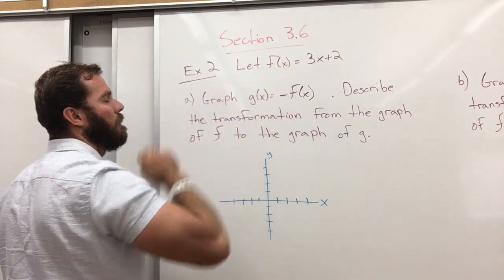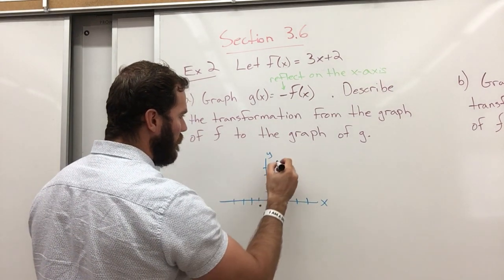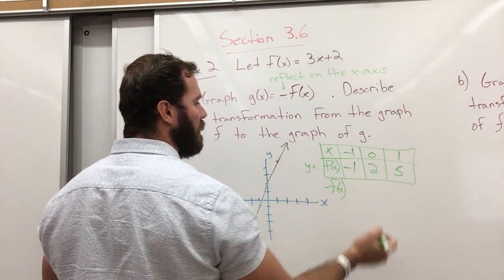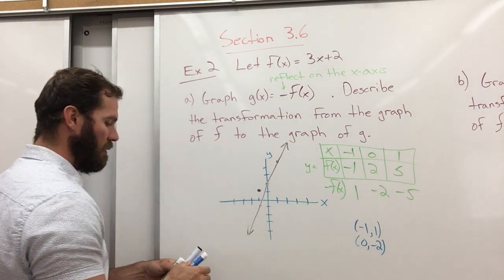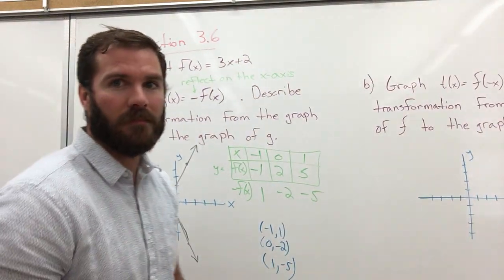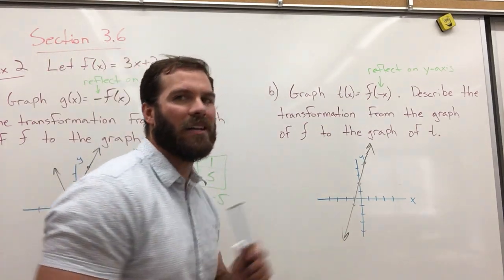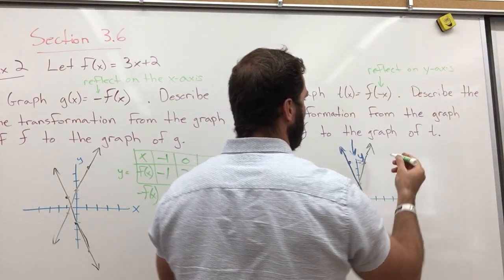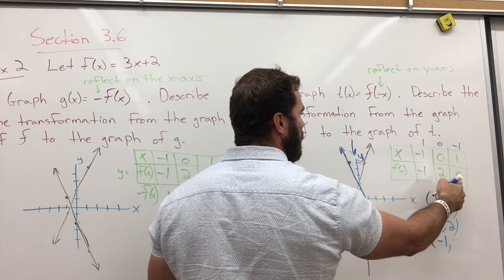Sec 3.6 ex 2